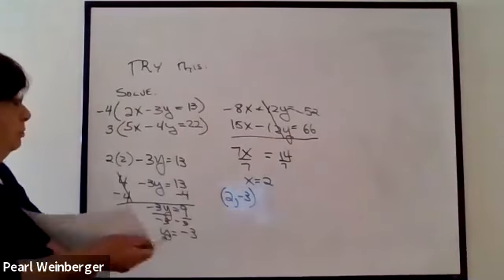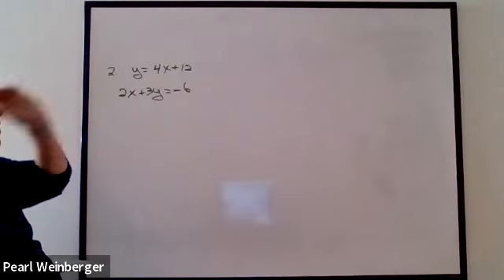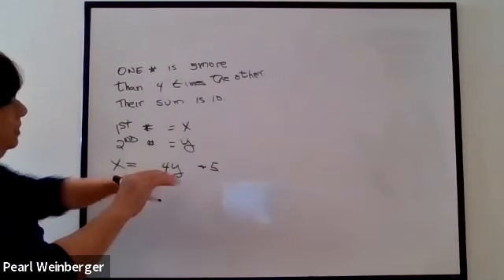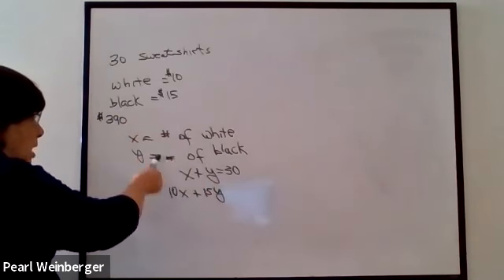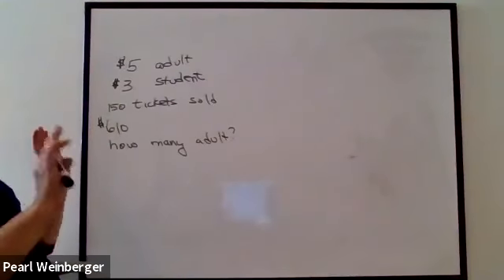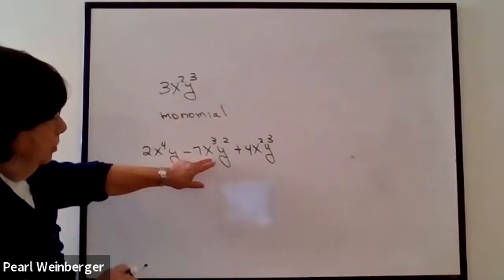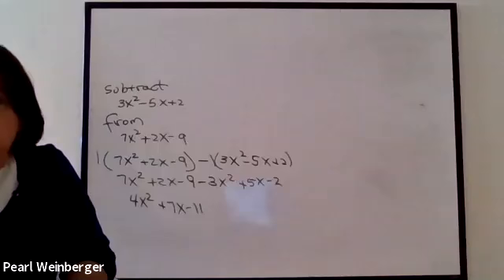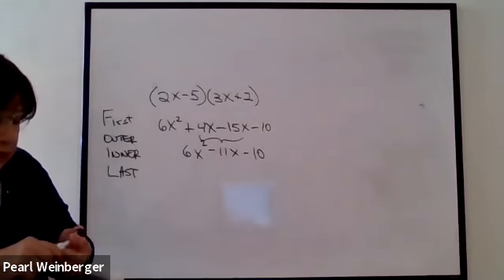Math 136 006 Class #9 Sept 30, 2021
Word problems using systems of equations. Combining polynomials and multiplying polynomials.